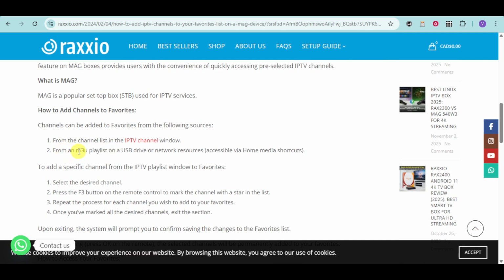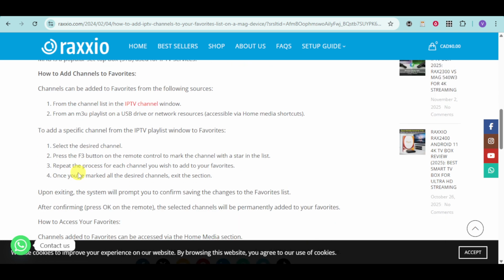How to Add Favorites in Televizo App (Step-by-Step 2025)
📌 In this video, I’ll show you how to add favorites in the Televizo app in just a few simple steps. This method is quick, easy, and clearly explained, so you can follow along and get it done in no time!